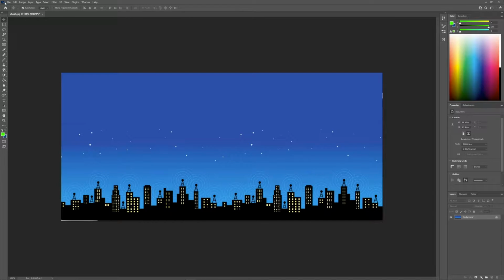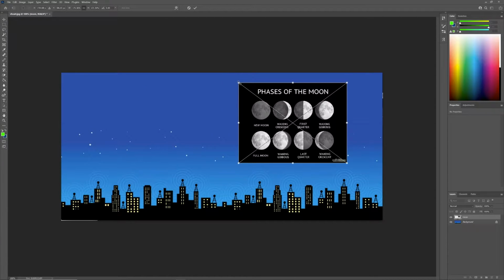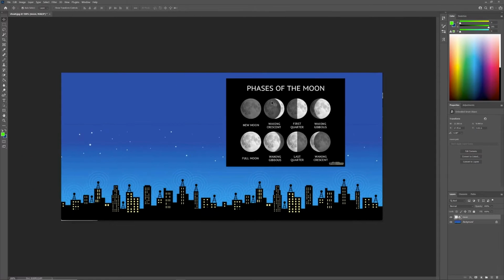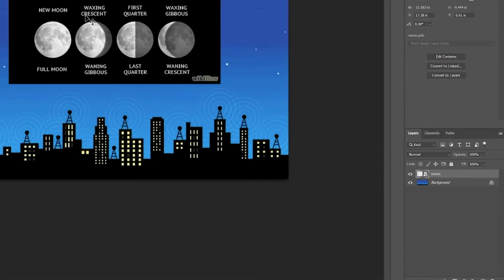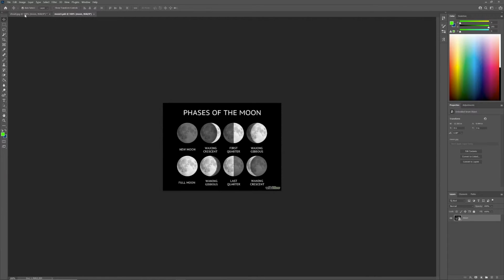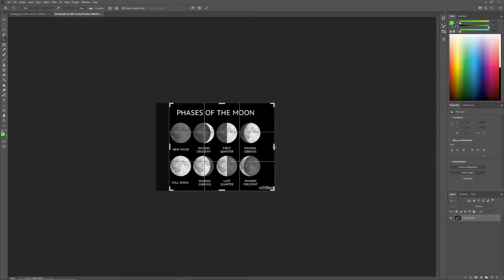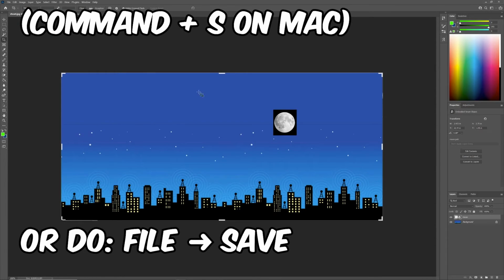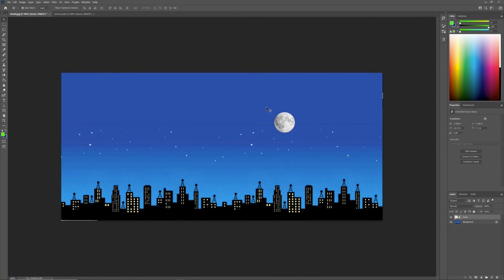How to Crop an Embedded Image in Adobe Photoshop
This video goes over how to crop an embedded image's layer in Adobe Photoshop.  This method doesn't require masks and should be pretty straightforward.